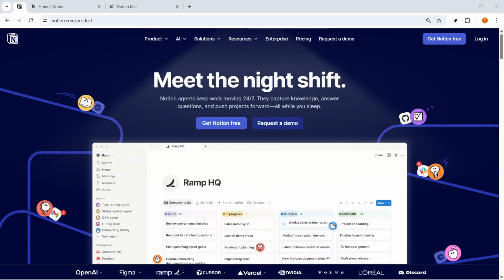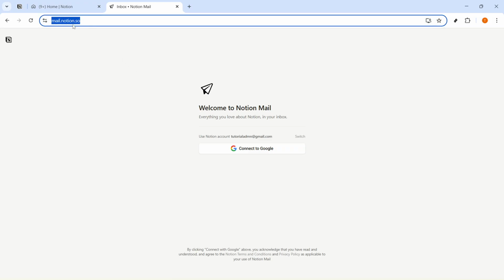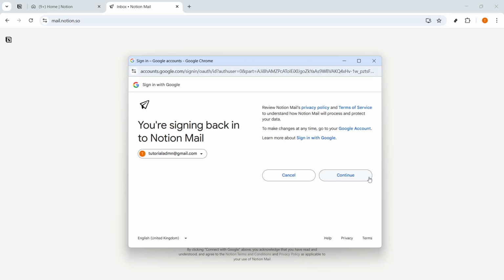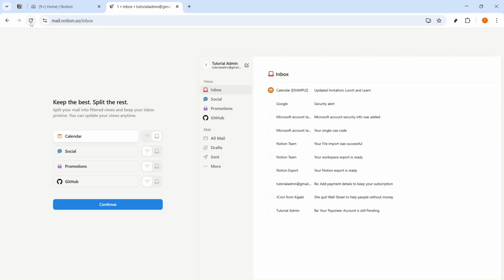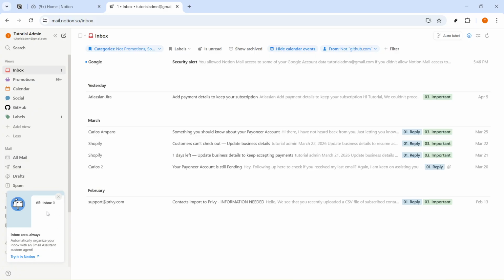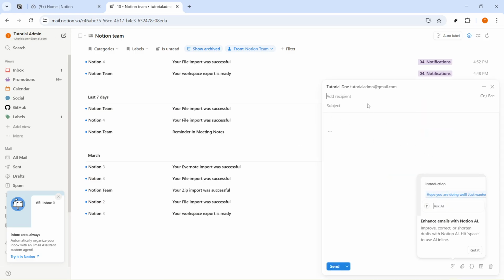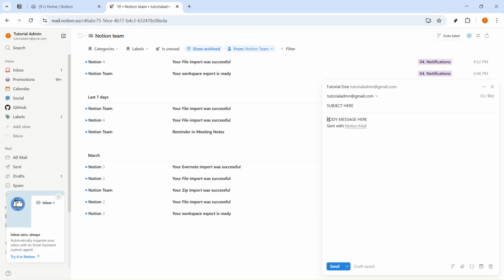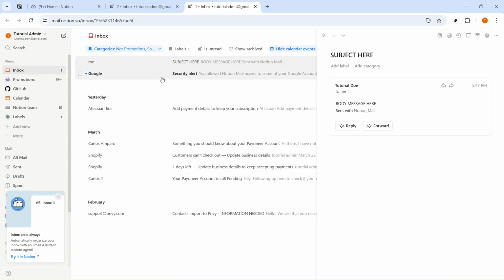How to Connect Notion to Gmail (2026 Full Overview)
Connect Notion to Gmail and start managing email through Notion Mail in just a few steps. This tutorial shows you how to link your Google account, confirm your inbox is working, create a filtered view, and send a test email.

✅ How to connect Gmail to Notion Mail
✅ How to choose the right Google account and approve permissions
✅ How to check that your inbox loaded correctly in Notion Mail
✅ How to create a Priority Senders custom view with a From filter
✅ How to compose and send an email from your connected Gmail account

Are you planning to use Notion Mail for personal email or work?

how to connect Notion to Gmail, Notion Mail tutorial, connect Gmail account to Notion Mail, how to use Notion Mail with Google account, create custom views in Notion Mail, Gmail permissions for Notion Mail, how to filter emails by sender in Notion, send email from Notion Mail, Notion email workflow tutorial, Notion Mail setup 2026, Gmail integration with Notion 2026